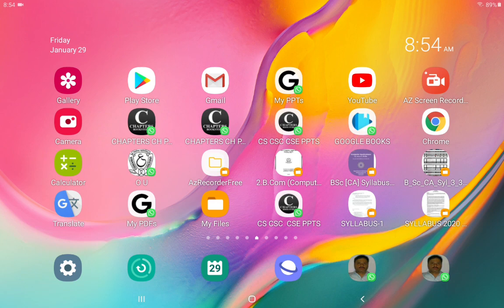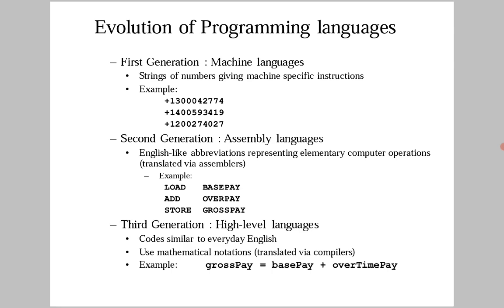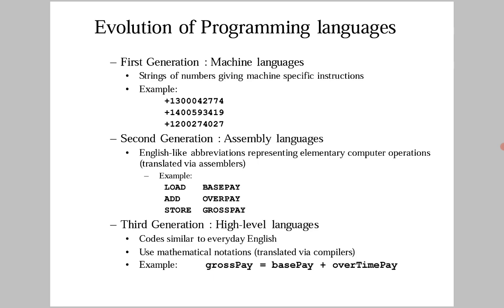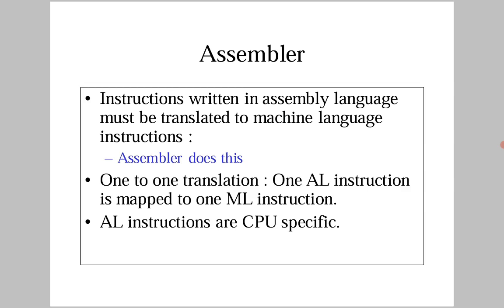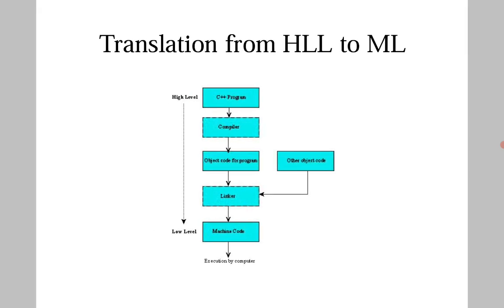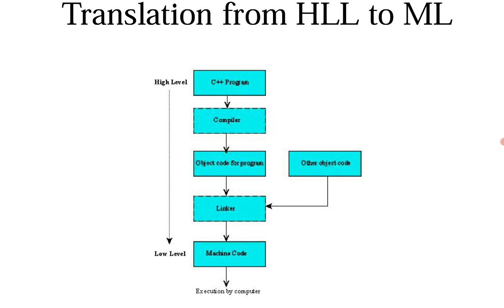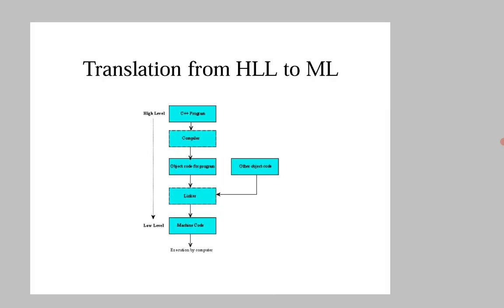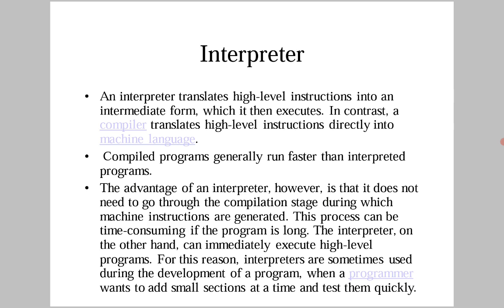I BCOM/BA CA - SEM-1 - HIGH LEVEL Language's